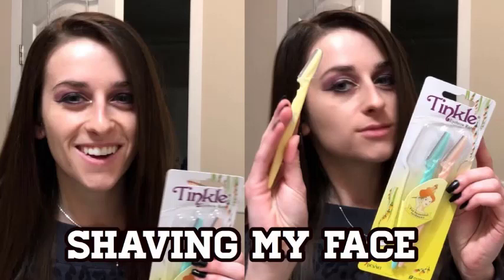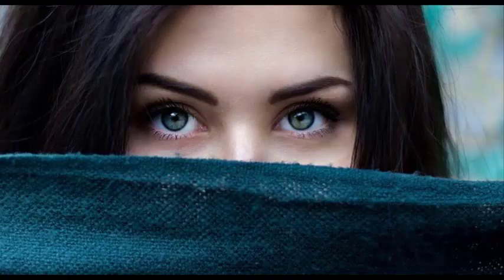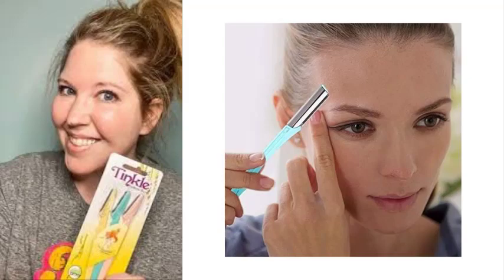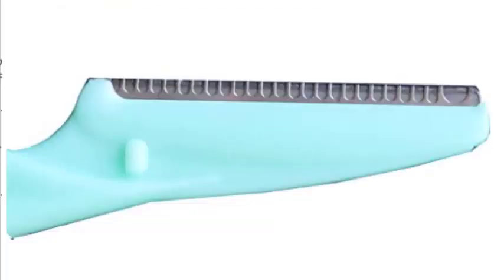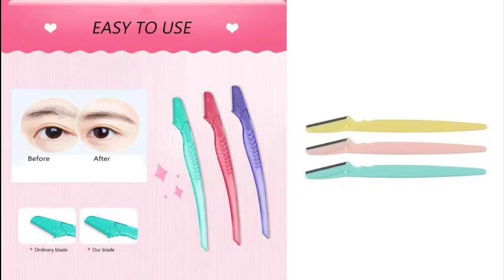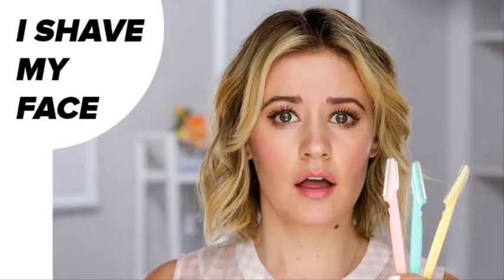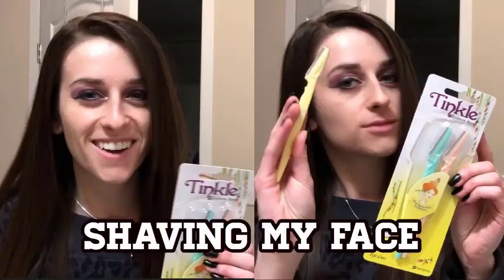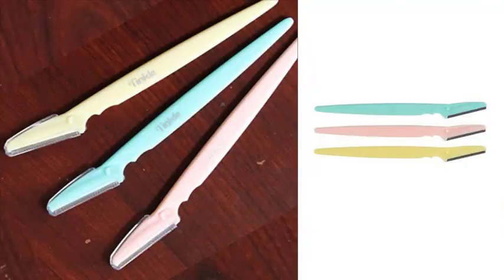Tinkle Eyebrow Razor Pack of 6 - how i shave my face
Tinkle Eyebrow Razor Pack of 6
Best Price grab the offer Now!
•Tinkle Eyebrow Razor has a stainless steel safety cover attached to each blade to protect a woman's sensitive skin.
• Even beginners can easily and safely use it.
• The authentic Tinkle has the "DORCO" trademark.
• Blades Made in Korea / Handles Made in Vietnam.
• Tinkle Eyebrow Razor removes the fine hairs of the eyebrow, neck, and face as well as unnecessary hairs elsewhere.
I Shave My whole face | Tinkle razor full review + Demo.
How to shave eyebrows at home.
How to use a tinkle eyebrow razor.
It is about a tinkle eyebrow razor pack.
Now buying tinkle eyebrow razor pack.